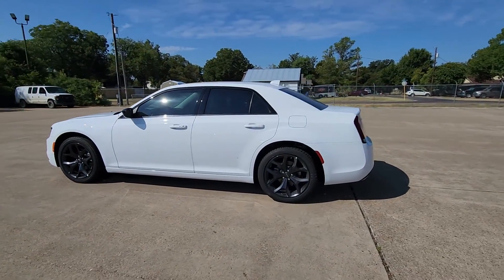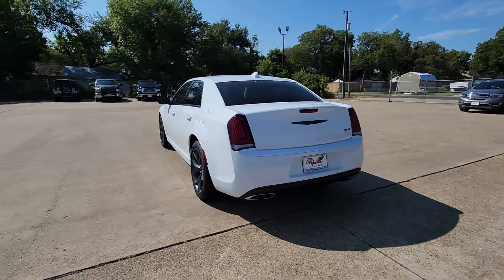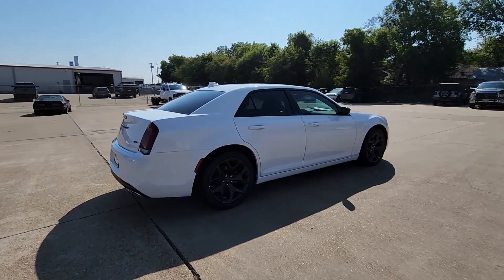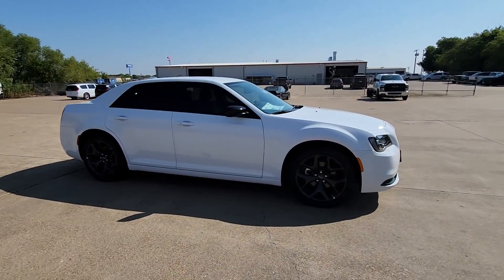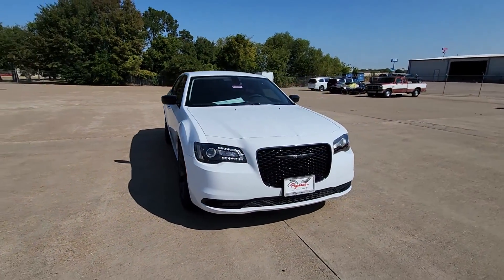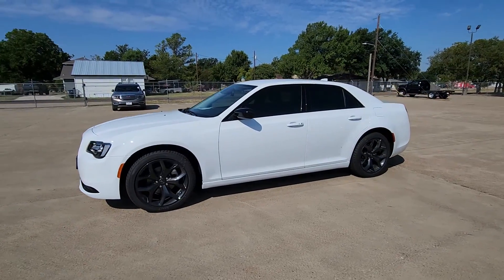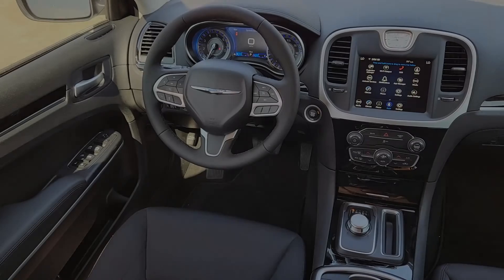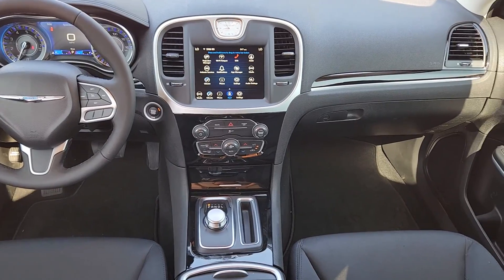2023 Chrysler 300 Ennis, Palmer, Garrett, Ensign, Rice R230284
Bright White Clearcoat New 2023 Chrysler 300 Touring available in 305 South I-45 at Pegasus CDJR. Servicing the Ennis, Palmer, Garrett, Ensign, Rice, TX area.

Pegasus CDJR
305 S I 45

 Price includes: $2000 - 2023 Chrysler Bonus Cash 23CPA. Exp. 09/05/2023
Wheels: 17 x 7.0 Painted Cast Aluminum|Cloth Bucket Seats|Radio: Uconnect 4C w/8.4 Display|4-Wheel Disc Brakes|6 Speakers|Air Conditioning|Electronic Stability Control|Front Bucket Seats|Front Center Armrest|ParkView Rear Back-Up Camera|Tachometer|ABS brakes|Alloy wheels|Anti-whiplash front head restraints|Automatic temperature control|Brake assist|Bumpers: body-color|Delay-off headlights|Driver door bin|Driver vanity mirror|Dual front impact airbags|Dual front side impact airbags|Four wheel independent suspension|Front anti-roll bar|Front dual zone A/C|Front reading lights|Fully automatic headlights|Heated door mirrors|Illuminated entry|Knee airbag|Low tire pressure warning|Occupant sensing airbag|Outside temperature display|Overhead airbag|Overhead console|Panic alarm|Passenger door bin|Passenger vanity mirror|Power door mirrors|Power driver seat|Power steering|Power windows|Radio data system|Rear anti-roll bar|Rear reading lights|Rear seat center armrest|Rear window defroster|Remote keyless entry|Security system|Speed control|Speed-sensing steering|Split folding rear seat|Steering wheel mounted audio controls|Telescoping steering wheel|Tilt steering wheel|Traction control|Trip computer|Variably intermittent wipers|Auto-dimming Rear-View mirror|Compass|1-touch down|AM/FM radio: SiriusXM|Emergency communication system: SiriusXM Guardian|Apple CarPlay/Android Auto